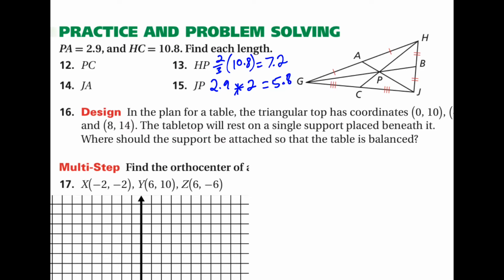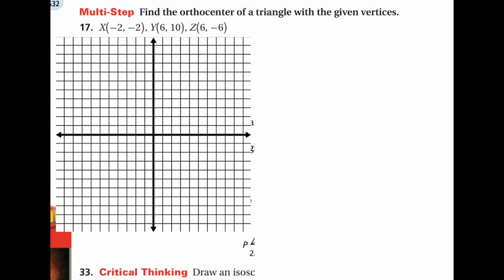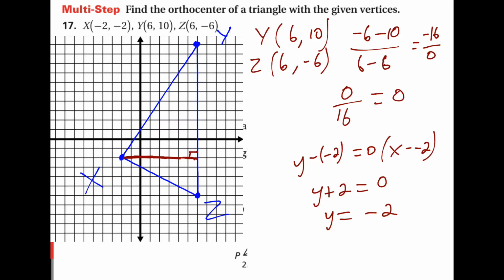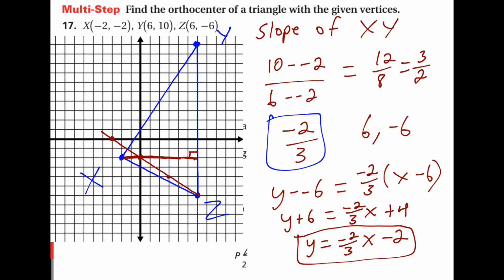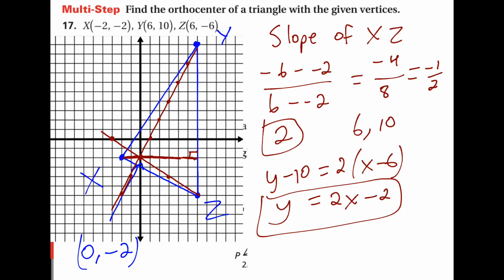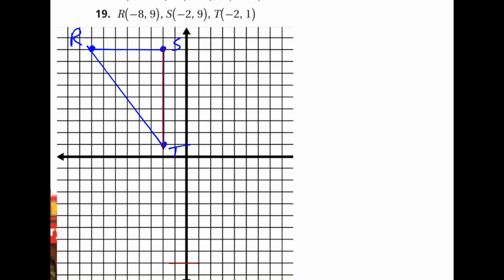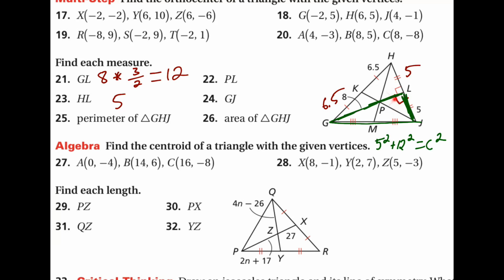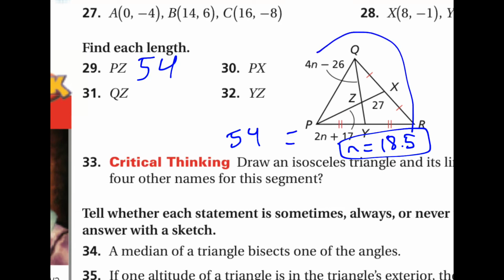P. 318 13-31 odds